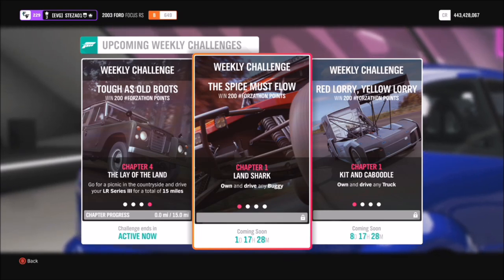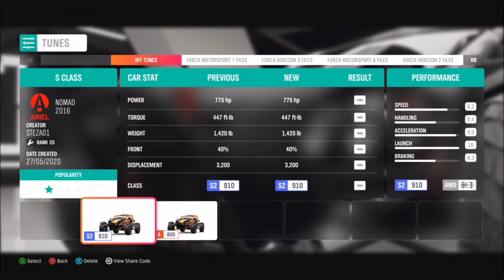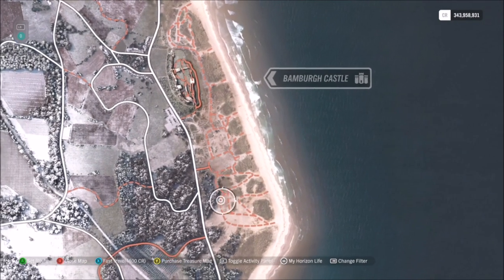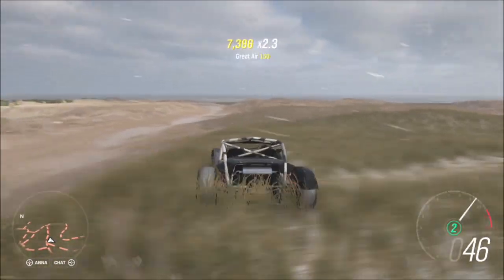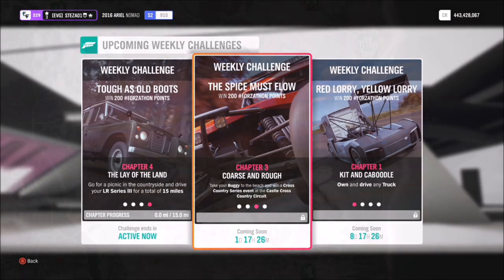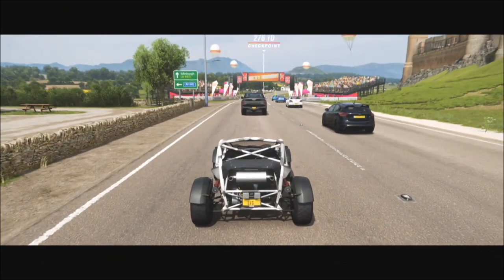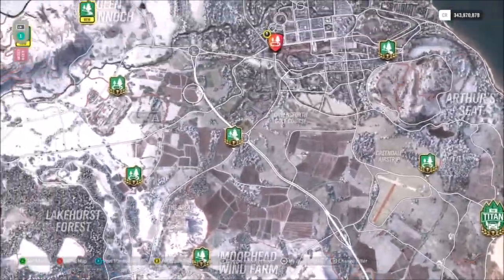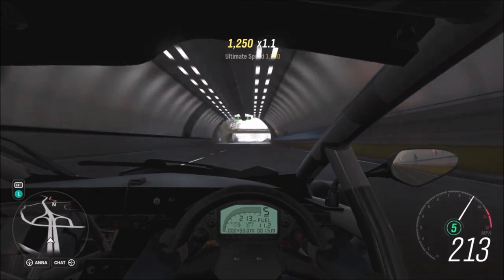Forza Horizon 4 - Forzathon Guide ' The Spice Must Flow' - Buggies & Air Skills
This weeks Forzathon is a nice easy one, wanting you to complete the following challenges using any offroad Buggy of your choice:
-Earn 10 air skills
-Win a race at the cross country circuit
-Drive 10 miles in your buggy